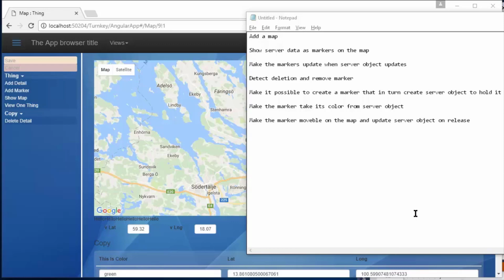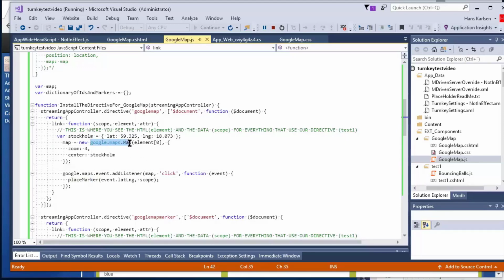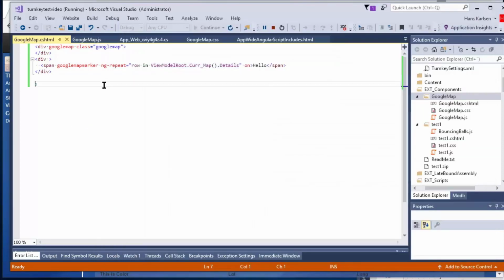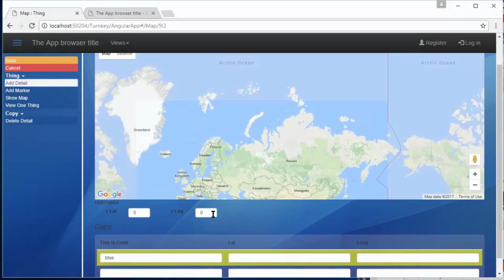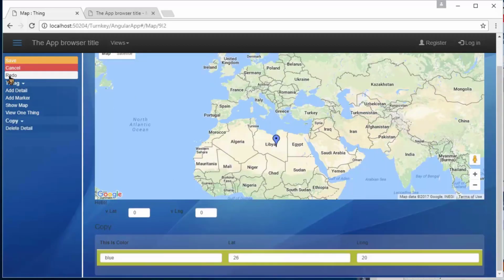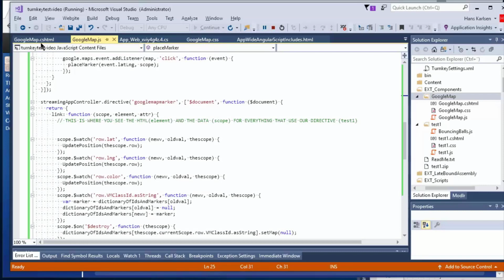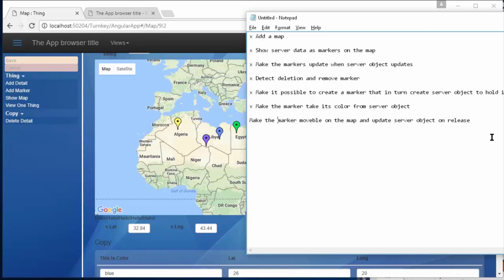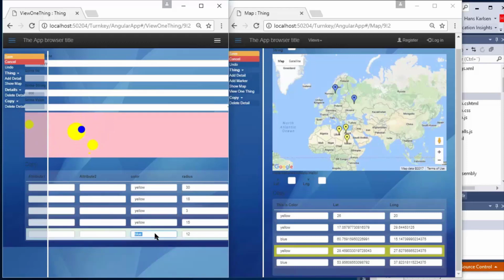Frontend Development with MDriven Turnkey | TurnkeyGoogleMap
x Add a map
x Show server data as markers on the map
x Make the markers update when server object updates
x Detect deletion and remove marker
x Make it possible to create a marker that in turn create server object to hold it
x Make the marker take its color from server object
x Make the marker movable on the map and update server object on release